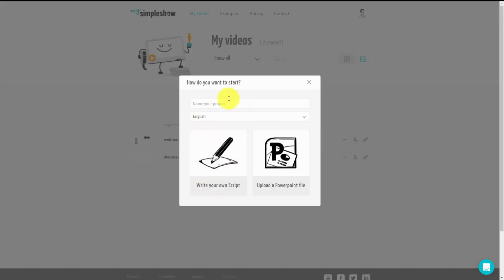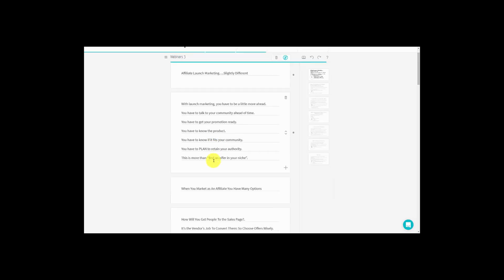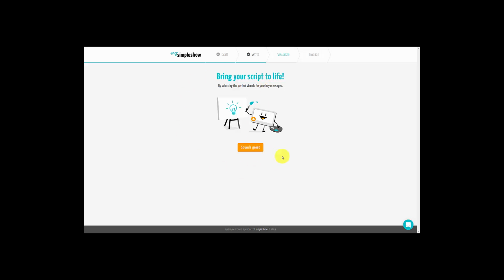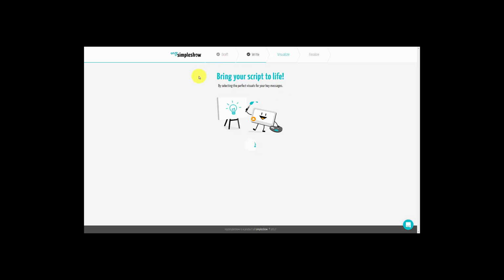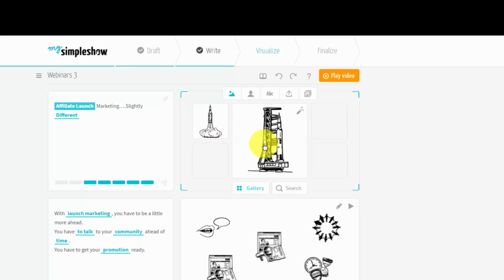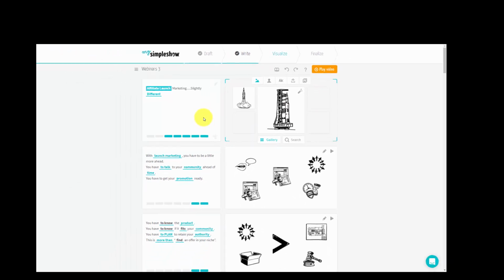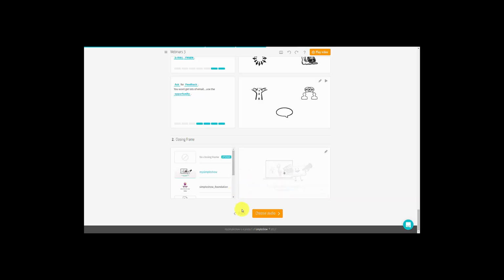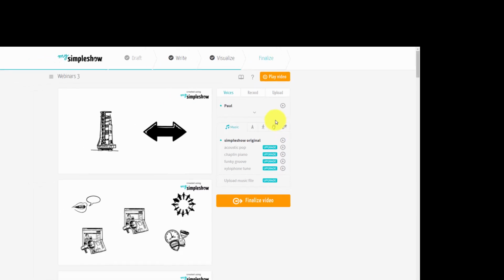15 ✏️ My Simple Show Alternative Animated Video Creator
🛠️ Skip the subscription fees! Explore a budget-friendly animated video tool that rivals Simple Show. Tutorial + features breakdown inside!
💸 Save money, create smarter.